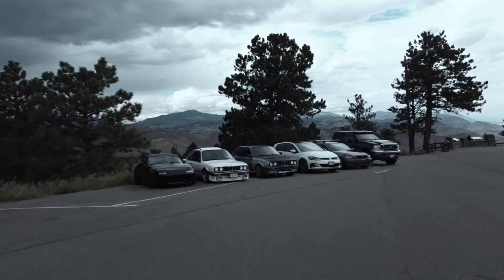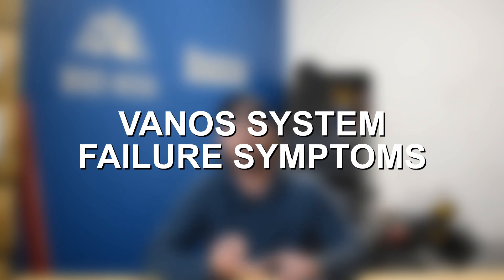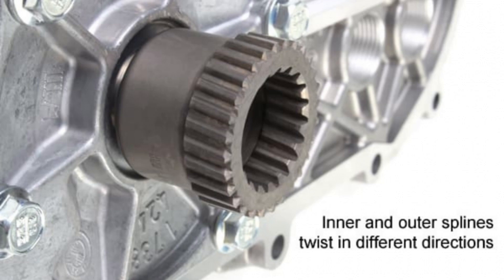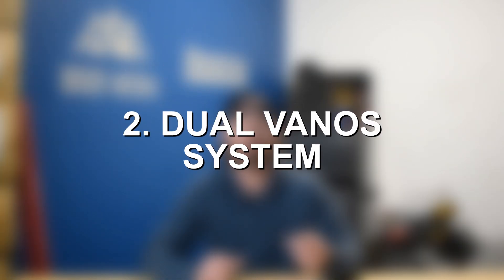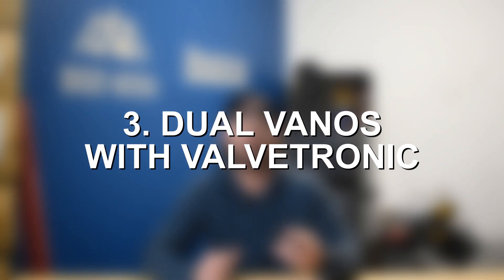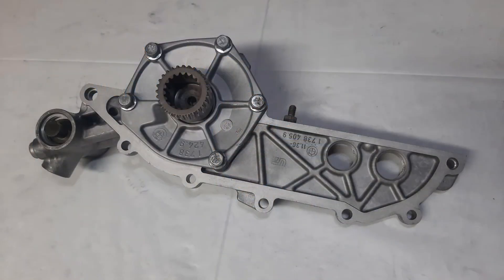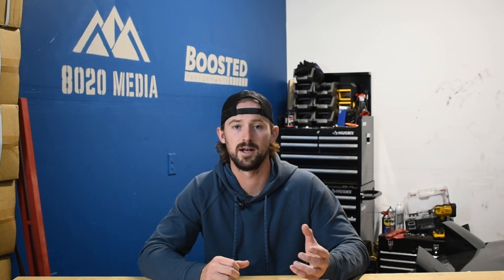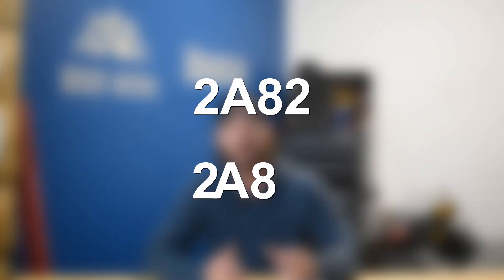The BMW VANOS System EXPLAINED! | Symptoms, Repair, & More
The Vanos system in BMW vehicles, synonymous with the brand's quest for engineering excellence, is a marvel of modern automobile design. But what exactly is the VANOS system? How does it work, and what happens when it fails? Dive deep with Jake as he uncovers the intricacies of the BMW VANOS system, the different types of VANOS systems, explaining symptoms, and offering solutions to keep it running smoothly. Whether you're a seasoned BMW owner, a budding mechanic, or simply an automobile enthusiast, this guide sheds light on BMW's VANOS system. Come journey with us through the heart of your engine, learning not just about problems, but more importantly, their solutions.

If you would like to read more about the BMW VANOS system, we have plenty of content on our BMW Tuning

8020 Automotive owns and operates a portfolio of content websites and eCommerce stores in the Automotive industry. We provide over a million monthly readers with high-quality automotive content, focused predominantly on technical and performance modification guides.
00:25 – BMW VANOS Introduction & Video Outline
01:13 – What is BMW’s VANOS System?
01:20 – What is Variable Valve Timing
01:39 – How Does the BMW VANOS System Work?
02:27 – The Different Types of VANOS Systems
02:55 – What is BMW’s Valvetronic?
03:14 – Breaking Down Each Type of BMW’s VANOS Systems
03:48 – Single VANOS System – Symptoms, Engine Codes, and Replacement Options
04:43 – Dual VANOS System – Symptoms, Engine Codes, and Replacement Options
06:17 – Dual VANOS w/ Valvetronic System – Symptoms, Engine Codes, and Replacement Options
07:33 – How to Diagnose & Fix the BMW VANOS System
09:01 – BMW VANOS System Conclusion